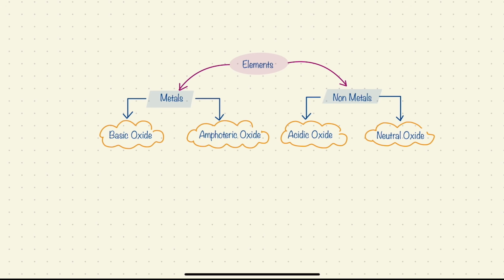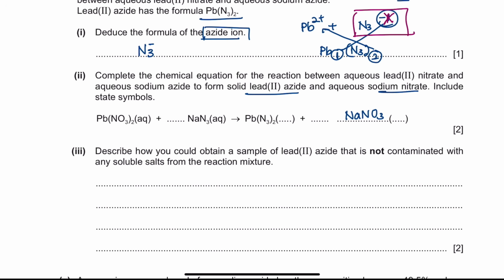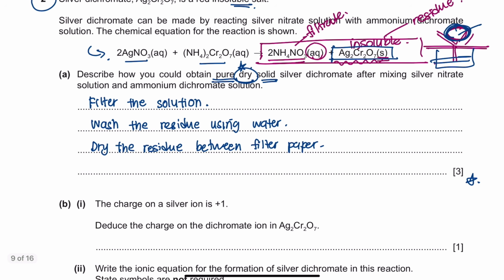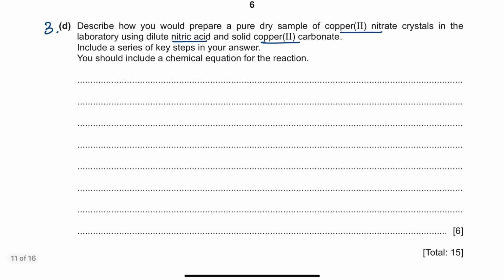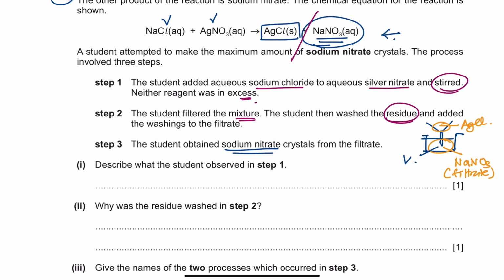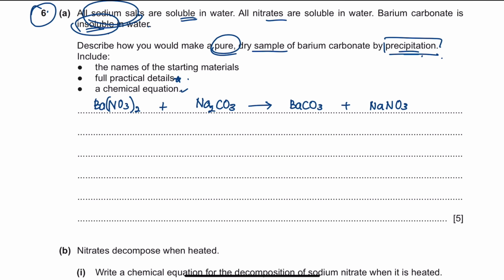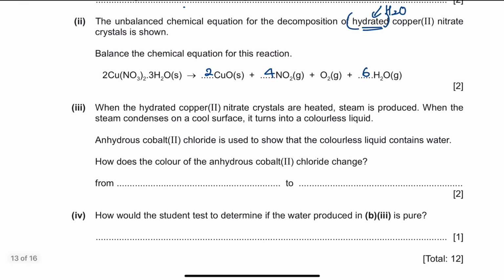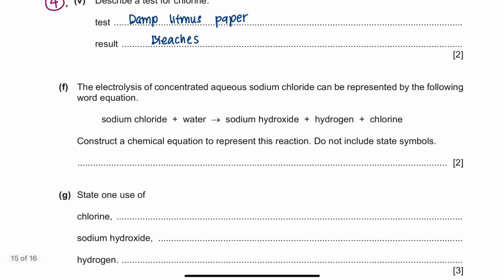IGCSE Chemistry 0620 l Chapter 7 - Acid, Bases & Salts (Part 2/2)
MUST WATCH for revising before your exams !!!

Hey guys :)
This is a tutorial version of guiding you through the IGCSE Chemistry Paper 4 Questions (TOPICALLY ARRANGED) with detailed explanations.

I hope you guys can download the paper, and try solving them together with me. Good luck !